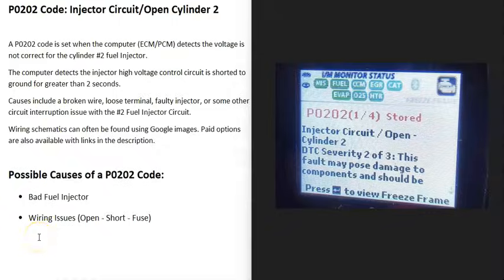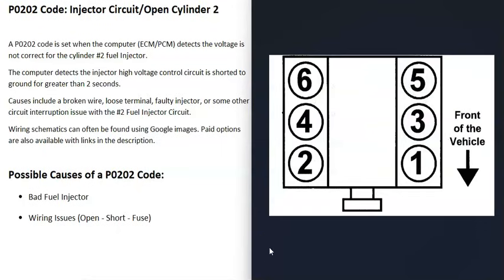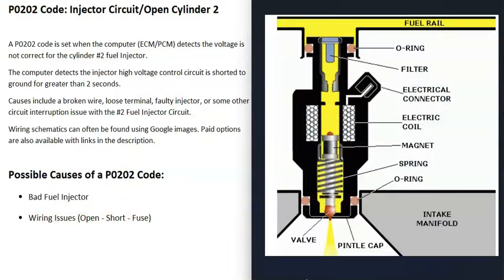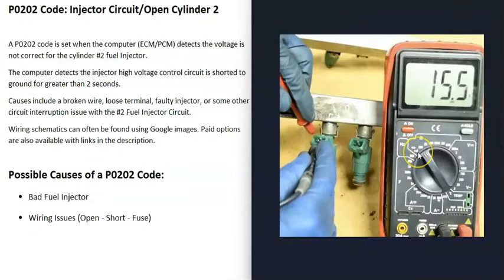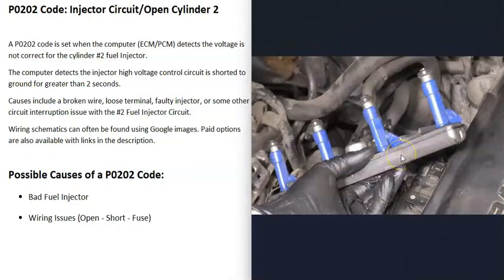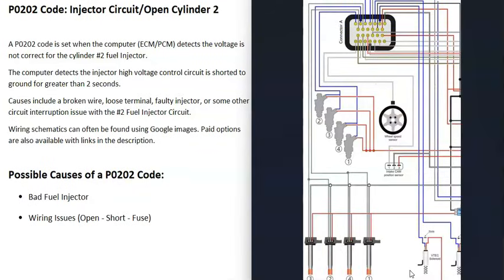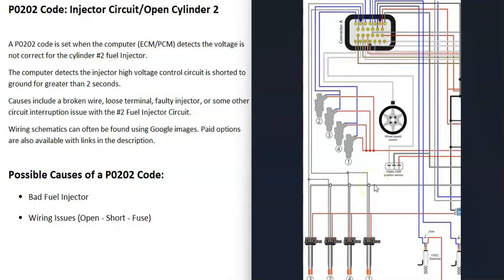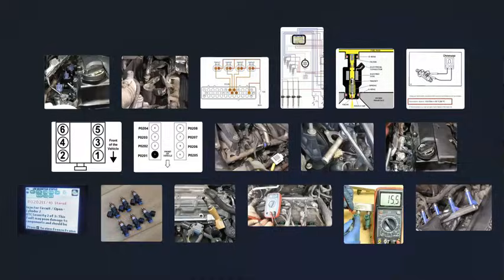Causes and Fixes P0202 Code: Injector Circuit/Open Cylinder 2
How to fix P0202 Code: Injector Circuit/Open Cylinder 2

A P0202 code is set when the computer (ECM/PCM) detects the voltage is not correct for the cylinder #2 fuel Injector.
The computer detects the injector high voltage control circuit is shorted to ground for greater than 2 seconds.
Causes include a broken wire, loose terminal, faulty injector, or some other circuit interruption issue with the #2 Fuel Injector Circuit.
Wiring schematics can often be found using Google images.

Possible Causes of a P0202 Code:
Bad Fuel Injector
Wiring Issues (Open - Short - Fuse)

How to Test Fuel Injector Circuit Using Test Light Video